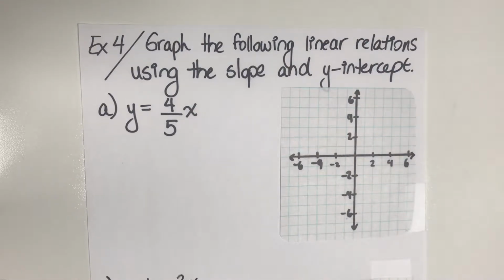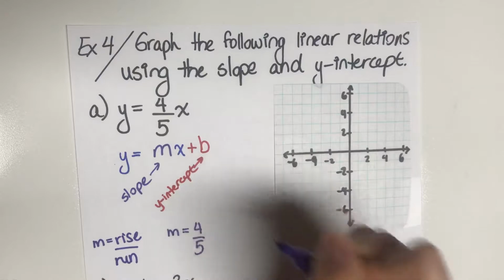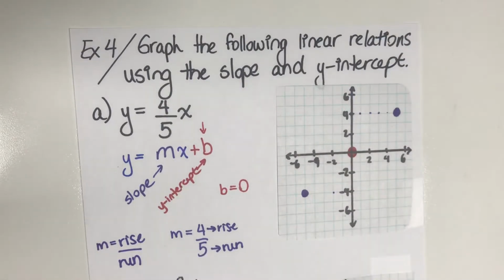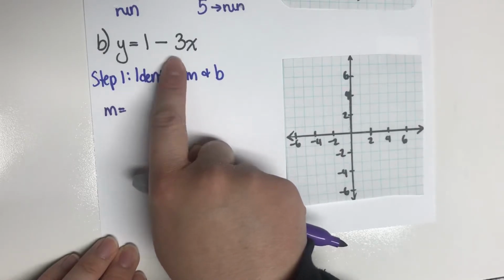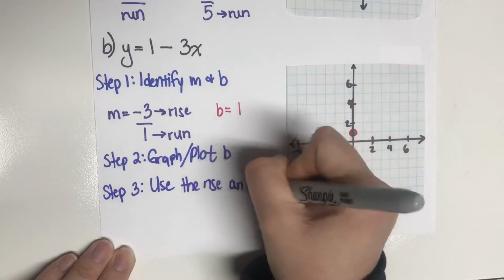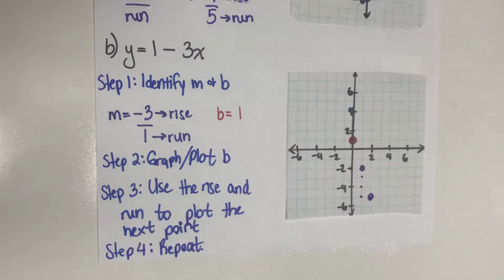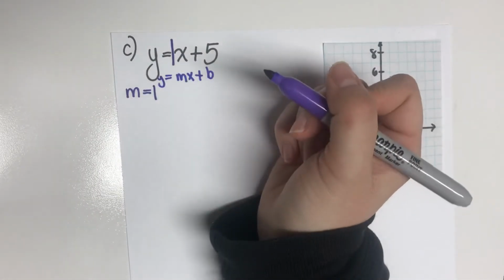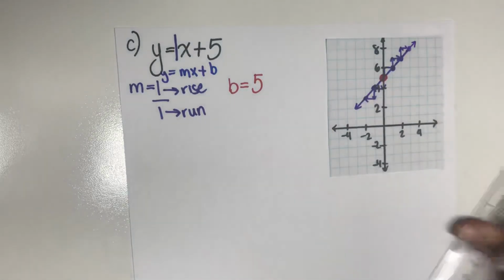Graphing a Linear Relation Using the Slope and Y-Intercept